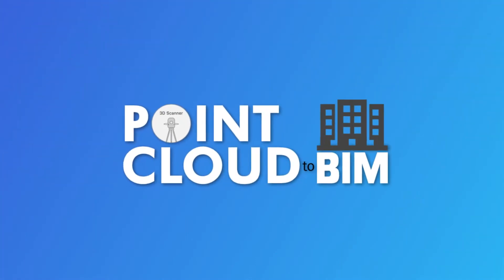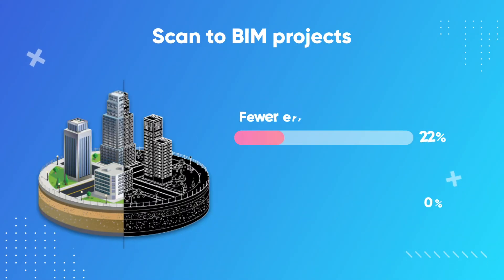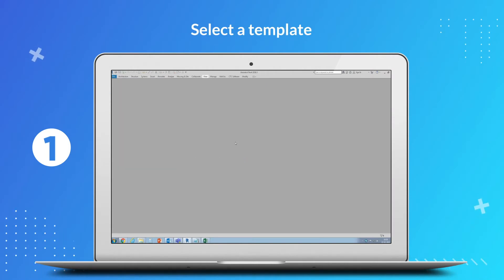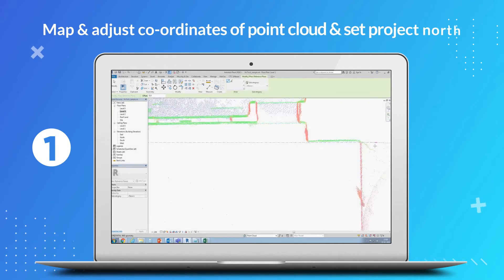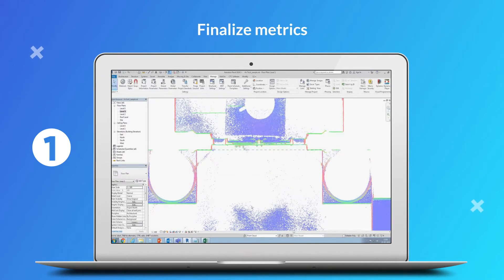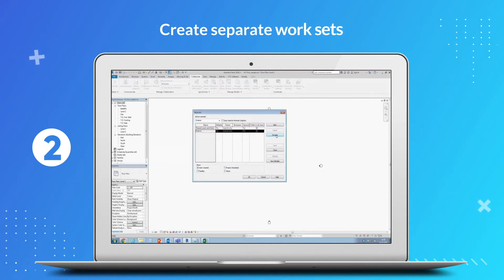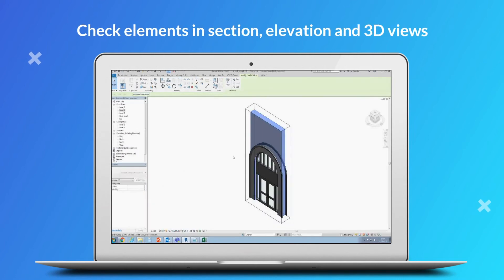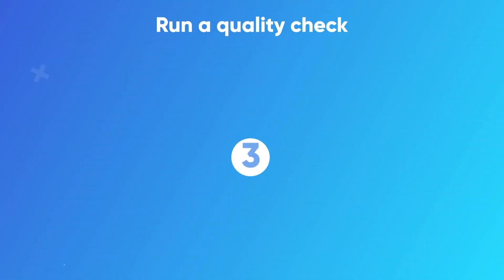How to Convert Point Cloud Data into Revit Models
High precision Point Cloud to BIM is important for architects, surveyors and contractors to achieve high-quality deliverables and high ROI. Compiling millions of visual data points from the site for 3D model conversion enables quick and efficient renovation or retrofitting of complex or heritage projects.

Highly accurate models help project teams with improved visualization, seamless collaboration, higher scalability and greater cost and time savings.

Watch this video on how Point Cloud data can be used to build accurate and efficient As-Built models for hassle-free renovations and better productivity. Dive deep into the world of BIM as we guide you through the process of converting point cloud data into detailed Revit models.